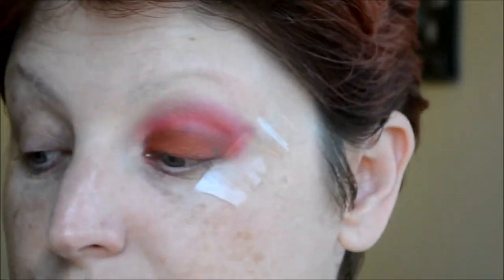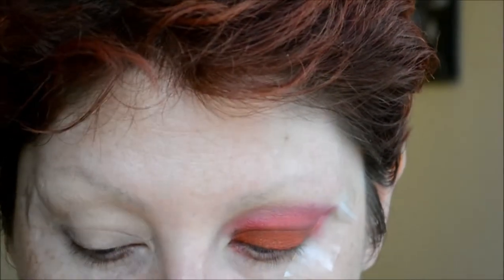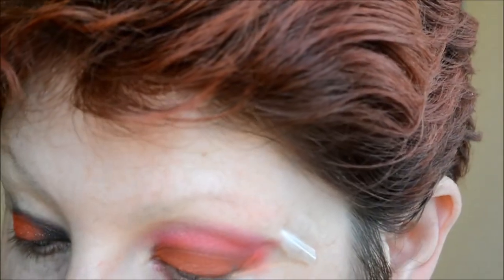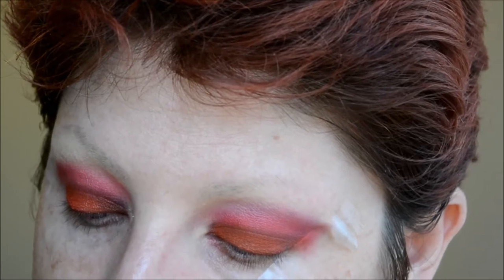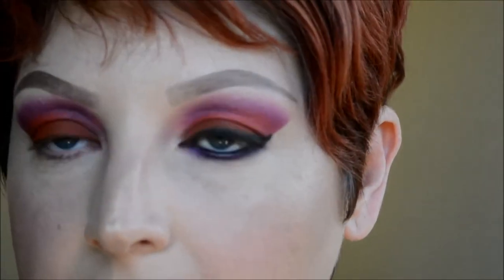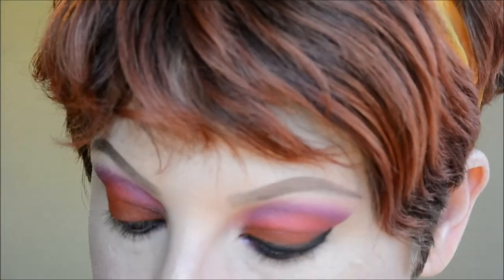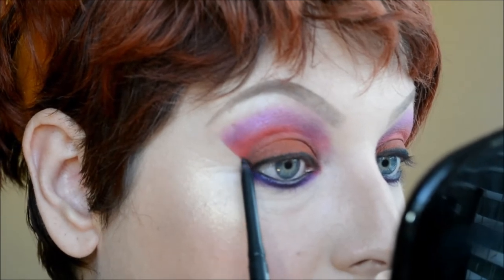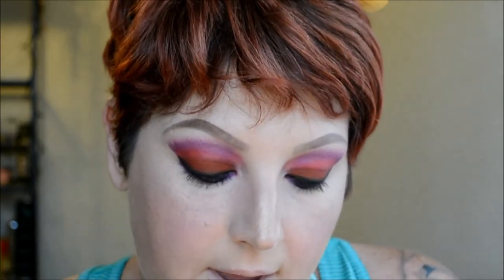Smokey Eyes Tutorial | Collab with TheAtlantaMakeupArtist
Hello all, TheAtlantaMakeupArtist invited me to do a smokey eye collaboration with her, hope you enjoy.  This was inspired by a Florida sunset. Also another young lady joined in the collaboration but I had already filmed so I was not able to give her a shout out, I have linked her channel down below.

Facebook, Instagram and Twitter are all under ITendToWingIt.

I don't maintain that as much as the others, but it is I am trying to get better at keeping it up.

What I eat in a day to lose weight, vlogs